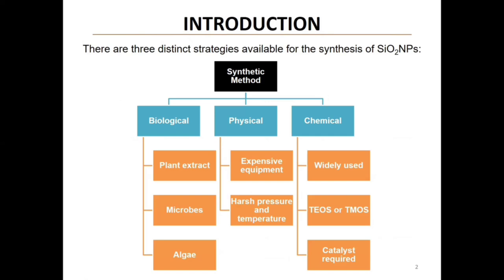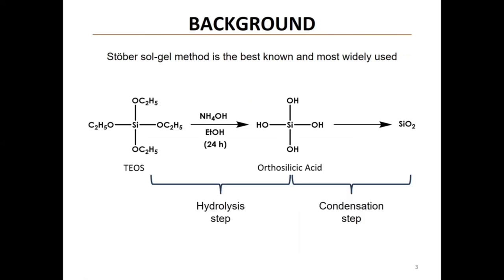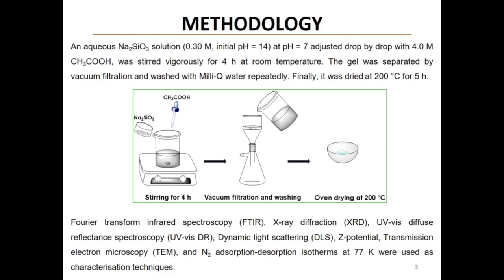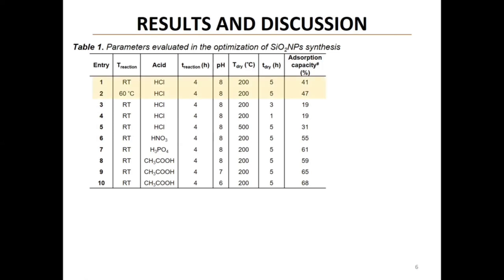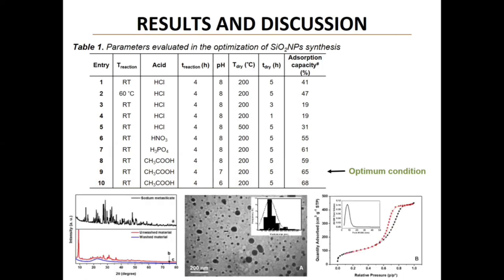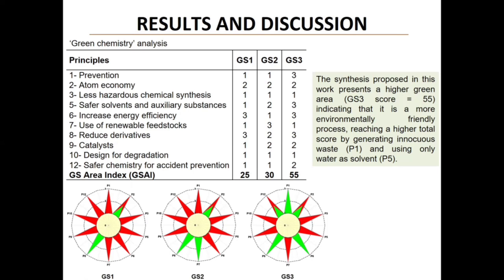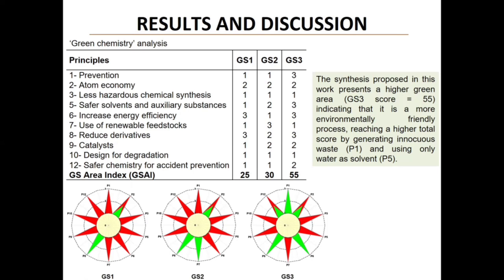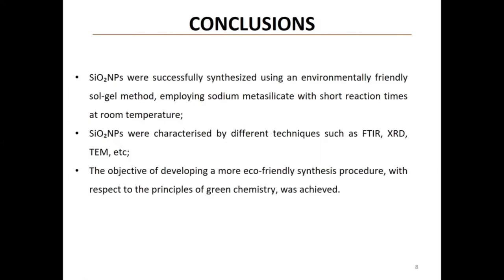SILICA NANOPARTICLES: EXPLORING A GREENER ONE-POT SYNTHESIS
Abstract

Background:
The synthesis of silica nanoparticles (SiO₂NPs) traditionally follows three distinct pathways: biological (using plant extracts, microbes, or algae), physical (requiring expensive equipment and harsh conditions), and chemical (predominantly using TEOS or TMOS with catalysts). The Stöber sol-gel method, while widely adopted, relies on toxic chemicals and complex processes, creating a need for more sustainable alternatives.

Aims:
The research aimed to develop an eco-friendly one-pot sol-gel method for synthesizing SiO₂NPs, focusing on three key objectives: utilizing water as a green solvent, minimizing reaction times, and eliminating toxic chemicals from the process.

Methods:
The synthesis procedure involved preparing an aqueous Na₂SiO₃ solution (0.30 M, initial pH 14) and adjusting it to pH 7 using 4.0 M CH₃COOH. The mixture underwent vigorous stirring for 4 hours at room temperature, followed by vacuum filtration, washing with Milli-Q water, and drying at 200°C for 5 hours. The resulting nanoparticles were characterized using multiple analytical techniques: FTIR, XRD, UV-vis DR, DLS, Z-potential, TEM, and N₂ adsorption-desorption isotherms.

Results:
The optimization study evaluated various parameters including acid type, reaction temperature, pH, and drying conditions. Optimal conditions were achieved using CH₃COOH at room temperature, pH 6, and 200°C drying temperature for 5 hours, yielding a 68% adsorption capacity. The environmental assessment using the Green Star Area Index demonstrated superior performance (GS3 score = 55) compared to conventional methods.

Discussion:
The developed method showed significant advantages in terms of environmental impact, particularly in waste prevention and solvent usage. The use of water as the sole solvent and the elimination of toxic precursors contributed to its higher green chemistry score. The successful formation of SiO₂NPs under mild conditions demonstrates the viability of environmentally conscious synthesis approaches.

Conclusion:
The research successfully established a green one-pot synthesis method for SiO₂NPs, achieving both environmental sustainability and efficient production. The method's simplicity, use of benign materials, and operation under mild conditions represent a significant advancement in sustainable nanomaterial synthesis, offering a promising alternative to traditional methods while maintaining product quality.